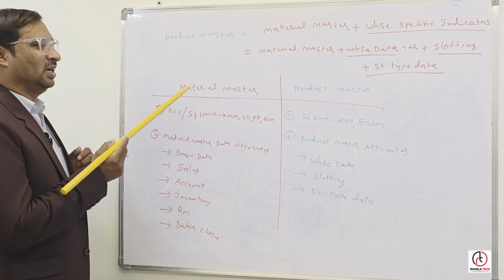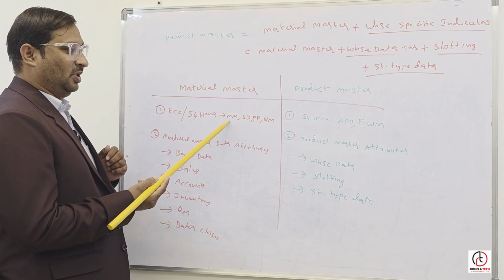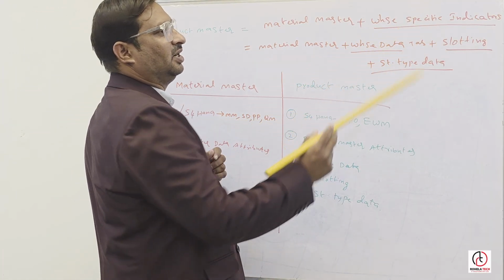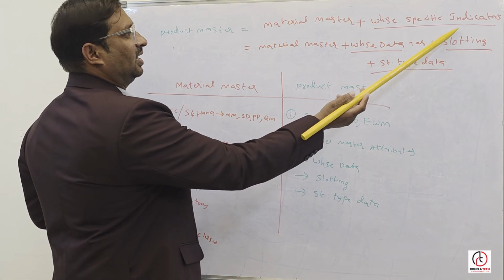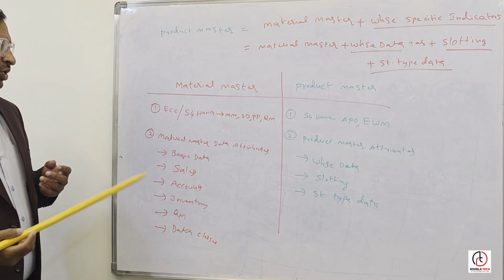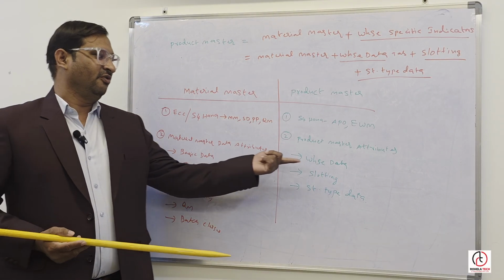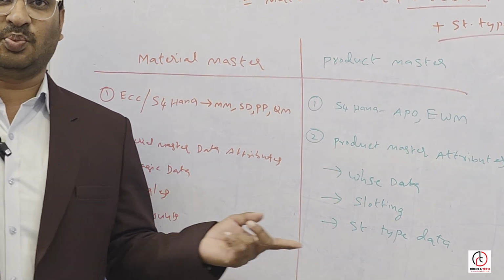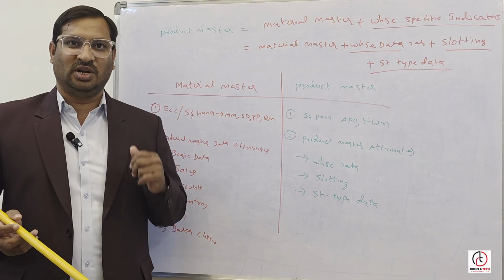Difference Between Material Master and Product Master in SAP EWM || EWM BASICS || ROHELA TECH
If you are starting your career in SAP EWM (Extended Warehouse Management), understanding the difference between Material Master and Product Master is mandatory.

In this session, we explain the Material Master vs Product Master concept in a simple and practical way, based on how SAP EWM works in real warehouse scenarios.

SAP EWM is one of the most in-demand SAP modules, and mastering these basics will help you become job-ready and industry-ready.
⚠️ Note:
This video is created for concept clarity and awareness only.
It does not include full configuration or real-time project implementation.

🎯 To learn SAP EWM completely, including:
End-to-end warehouse processes
Hands-on system practice
Real-time project scenarios
Interview & placement guidance

📞 Contact Rohela Tech IT Solutions Pvt. Ltd.